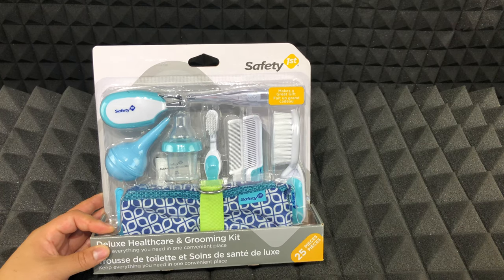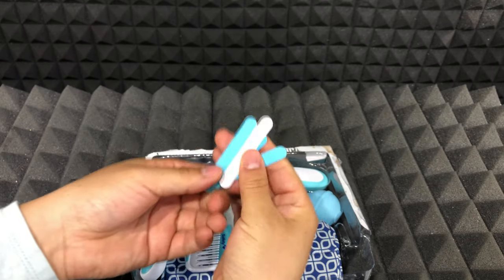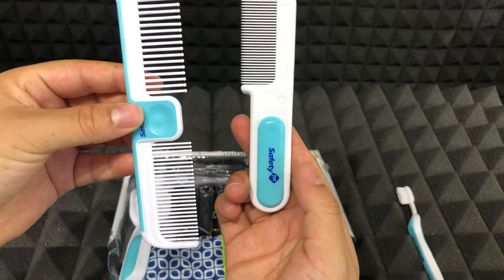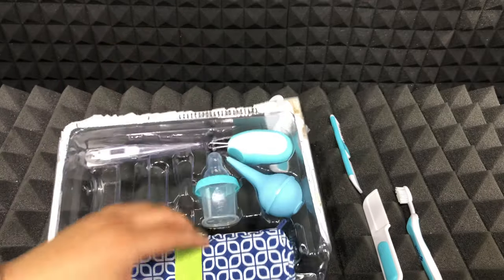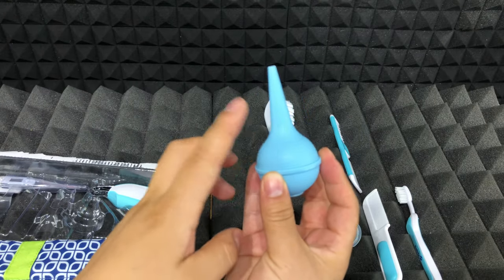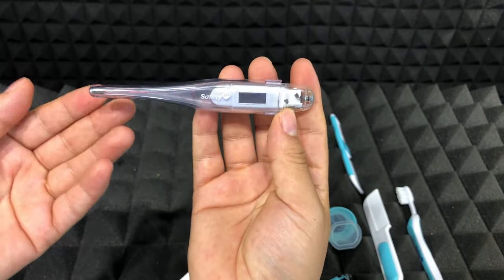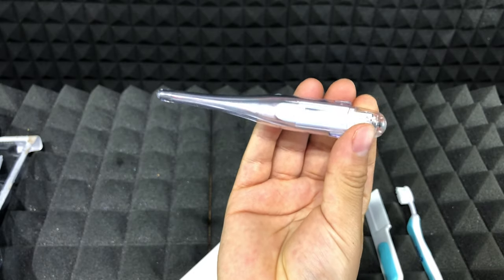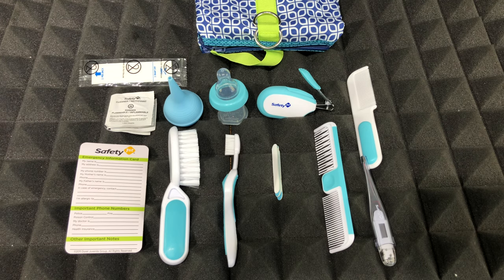Safety 1st Deluxe Healthcare & Grooming Kit UNBOXING